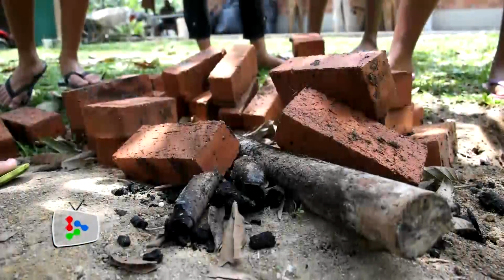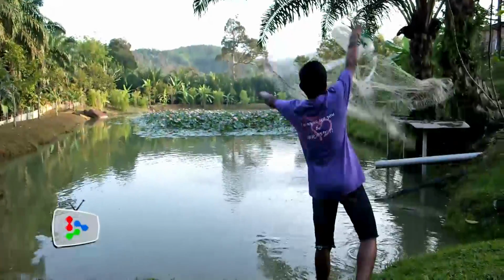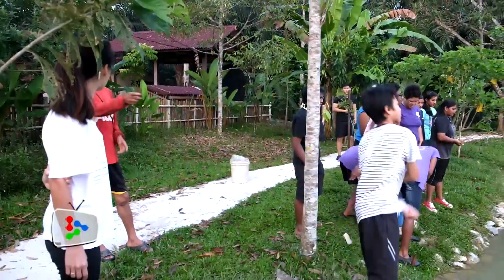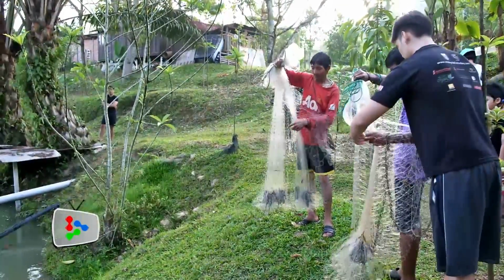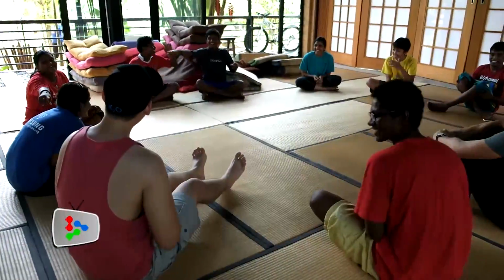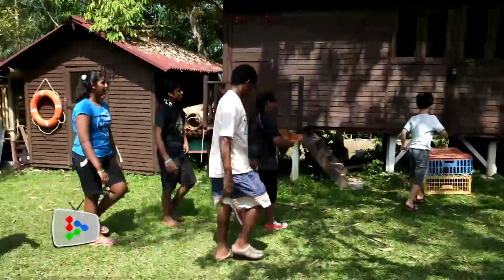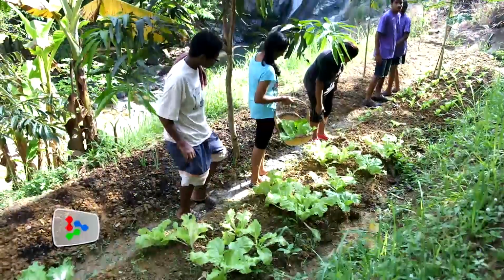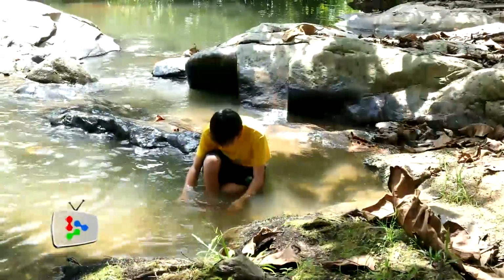A pledge for World Earth Day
Introducing 'Ambassador of Change' - a green project to promote sustainable living among the youth in conjunction with World Earth Day.